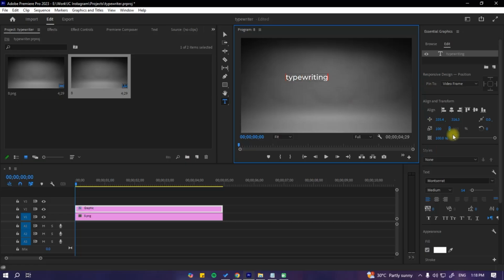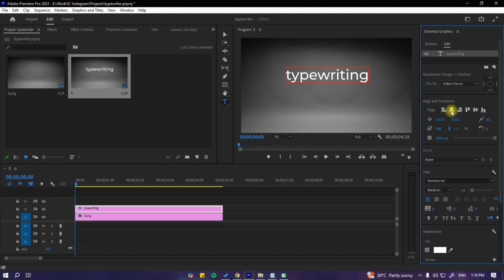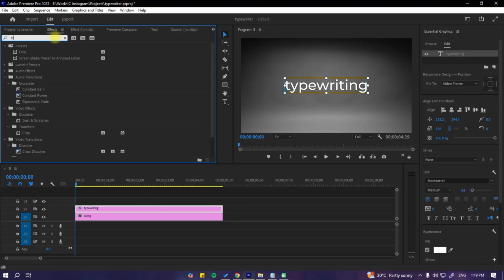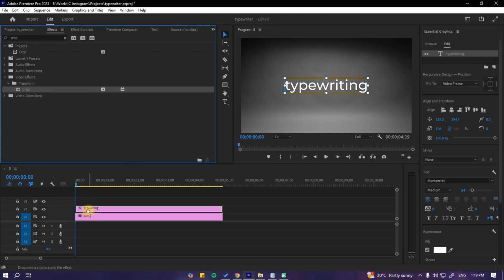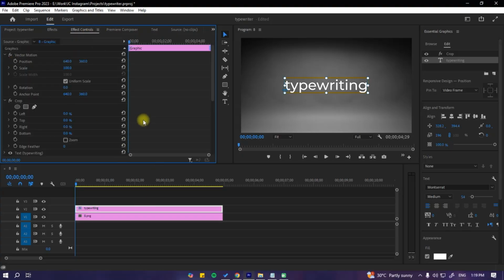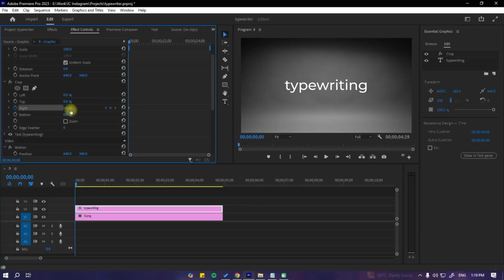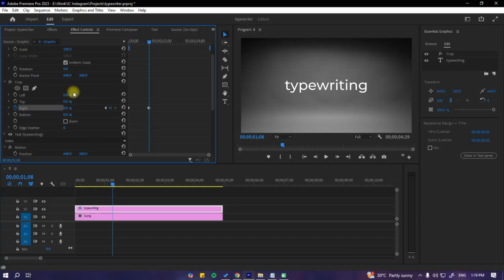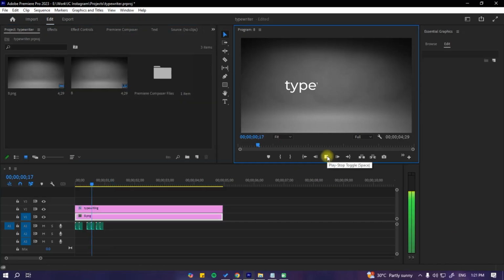How To Make The Typewrite Effect In Premiere Pro | Step by Step Adobe Premier Pro Tutorial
Learn how to make the typewriter effect in Adobe Premiere Pro with this easy step-by-step tutorial. Discover how to create dynamic animated text, adjust keyframes, control timing, and add sound effects for a realistic typewriting animation. Perfect for content creators, filmmakers, and video editors who want to enhance their titles, intros, and storytelling with engaging text animations.

Share your thoughts in the comments and let us know what other Premiere Pro text effects, motion graphics tutorials, or creative editing guides you’d like to see on this channel next.